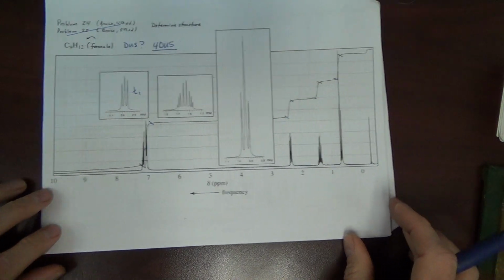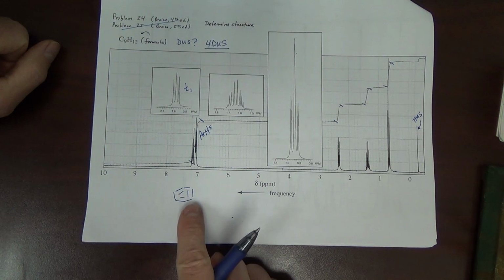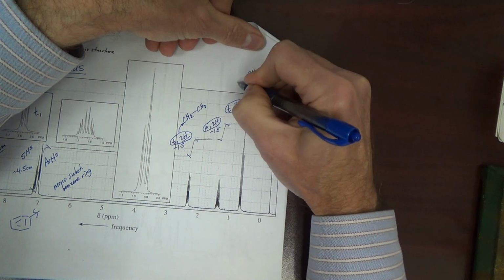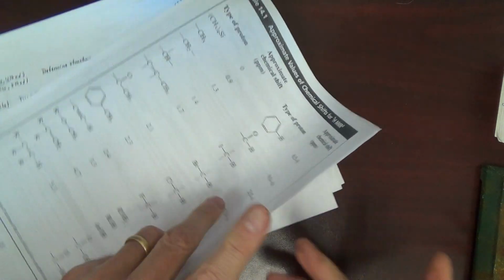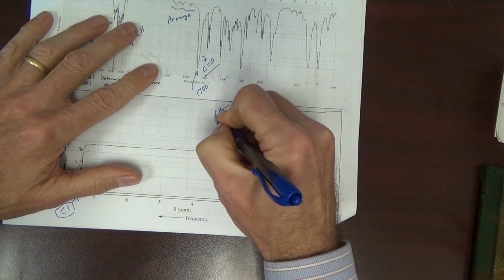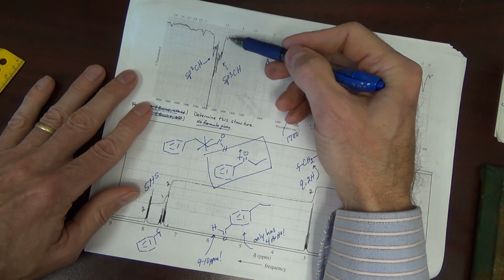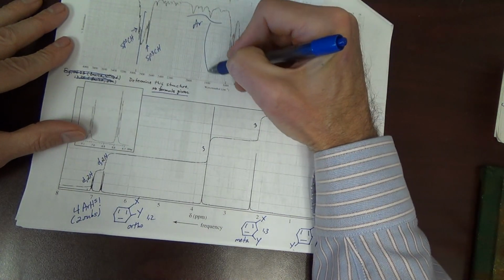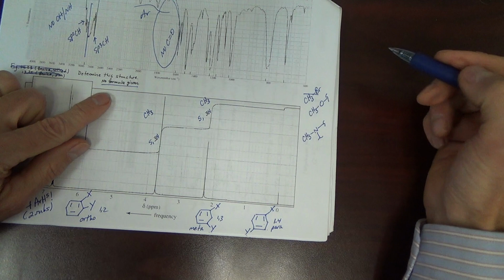Organic II_NMR Video 4_HNMR Practice Problems